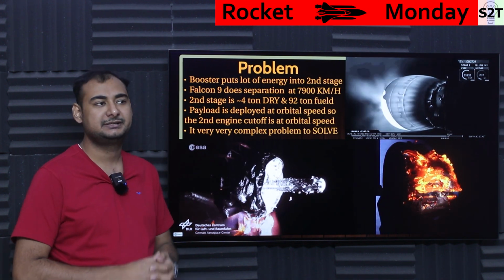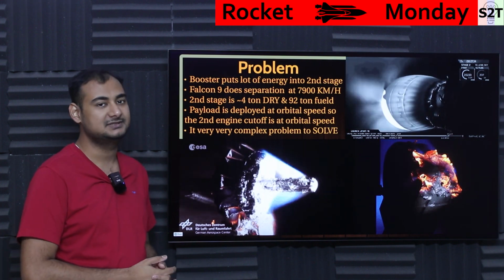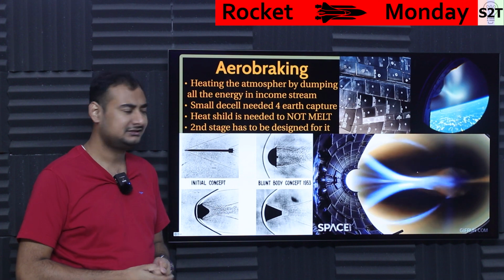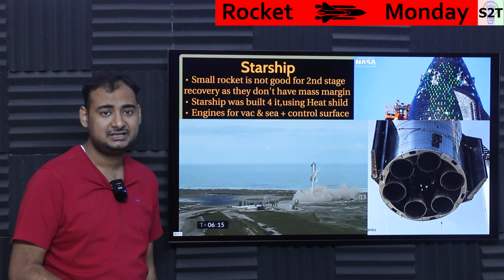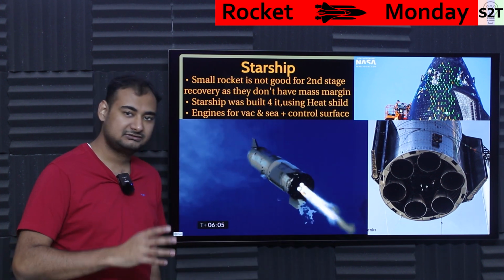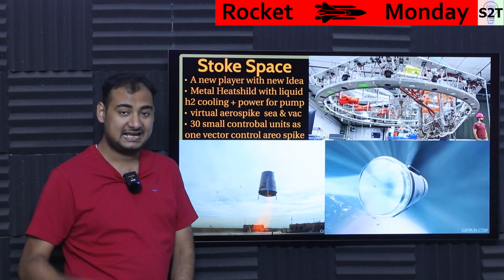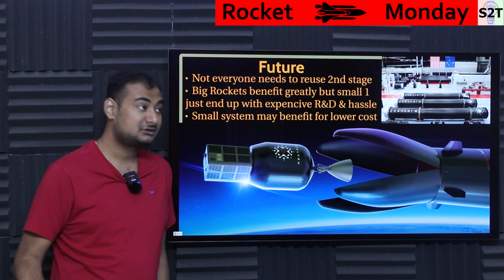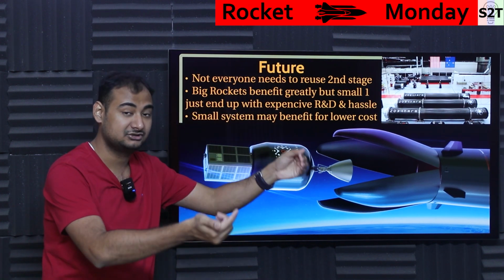Recovering 2nd Stage Explained {Rocket Monday Ep248}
Instagram             hellyork

00:00 Intro
00:10 Problem
02:54 Aerobraking
07:36 Starship
10:58 Stoke Space
14:43 Future
18:47 Thank you